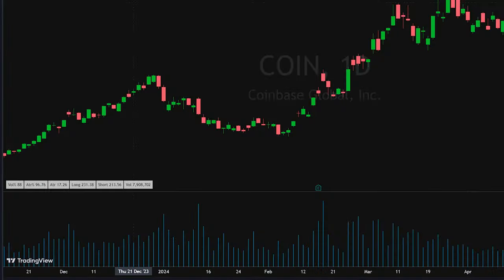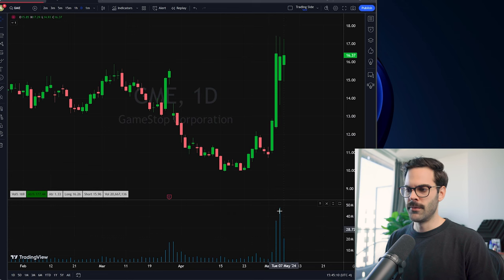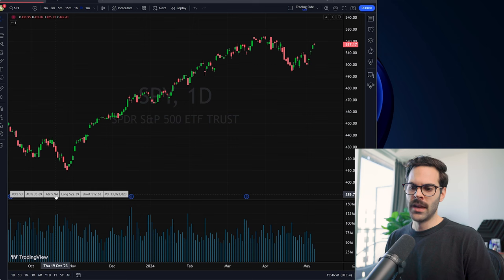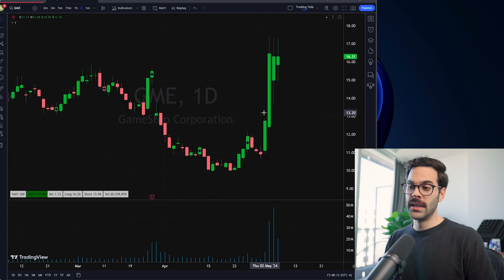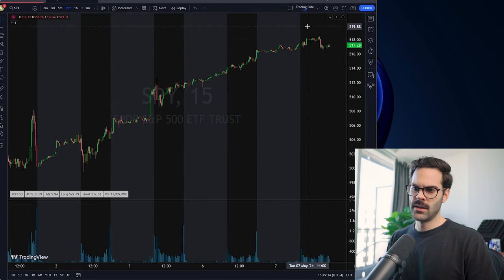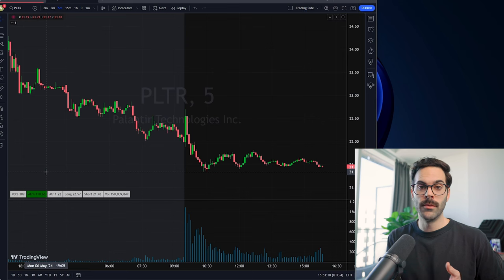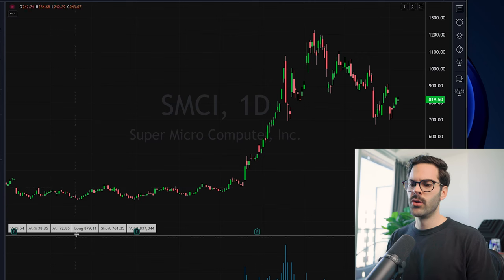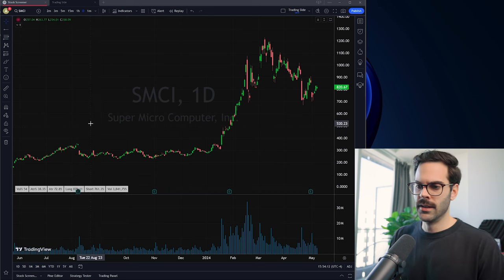The Most PROFITABLE TradingView Indicators For 2024 (ATR )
40 INDICATORS IN ONE! Most Professional BUY SELL Indicator on TradingView
NEW Trend Indicator on TradingView Gives PRECISE Buy Sell Signals
NEW TradingView Indicators 100% High Winning